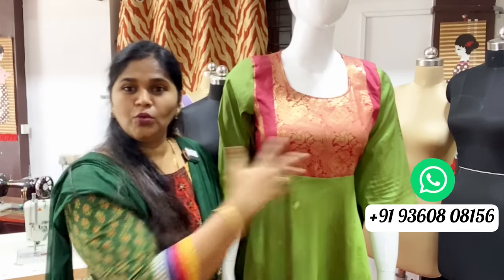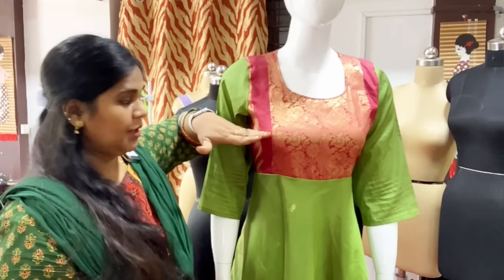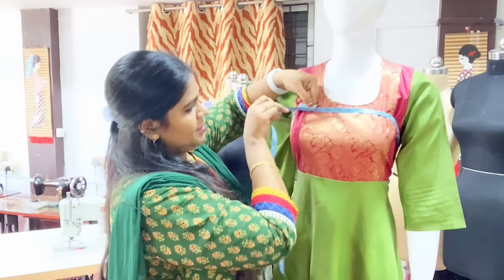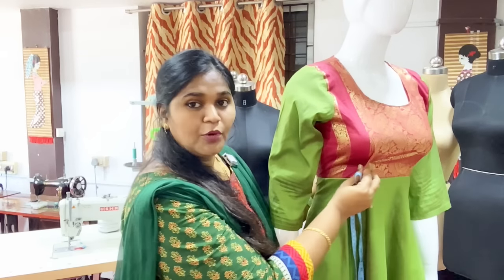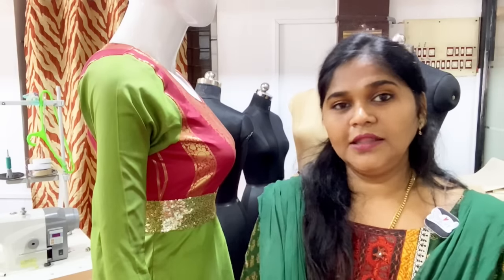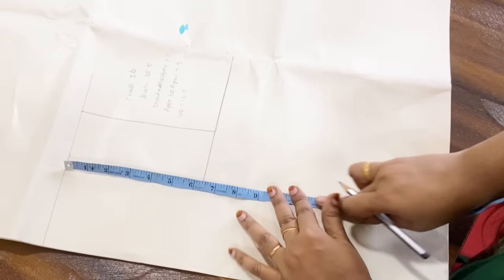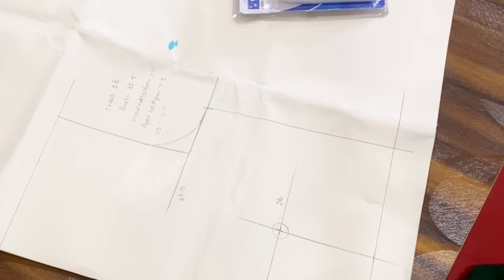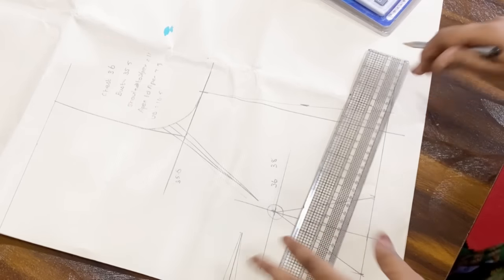Blouse Cup Fittingஅ வரணுமா இந்த Tipஅ Follow பண்ணுங்க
If you want to achive a perfect cup shape for the blouse you can follow this step…